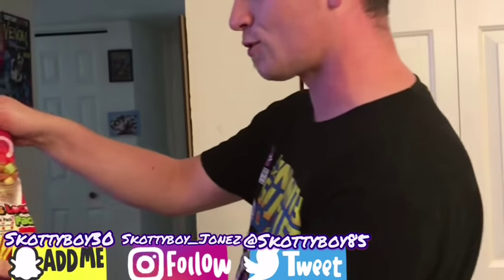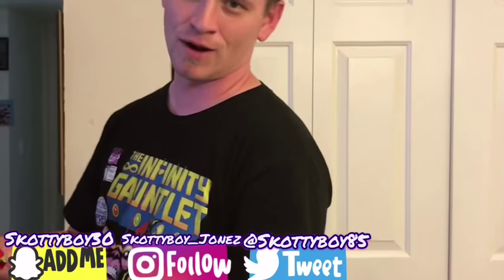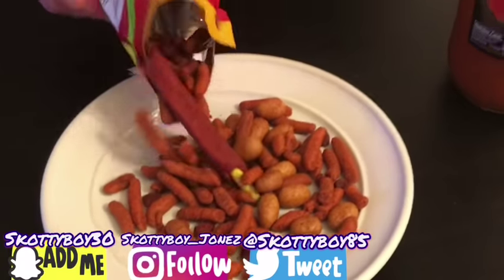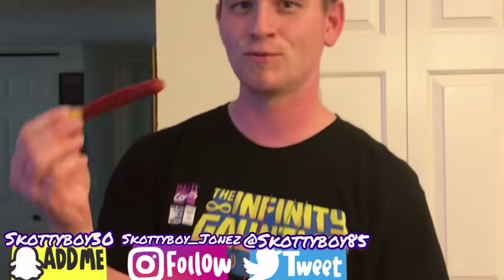I try different verity of Mexican chips